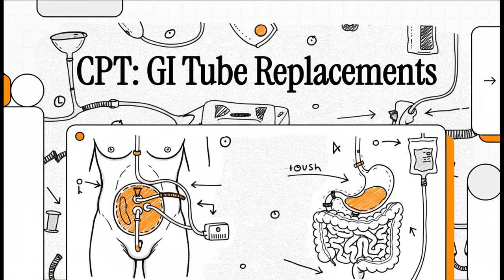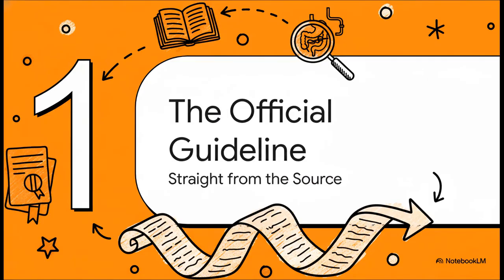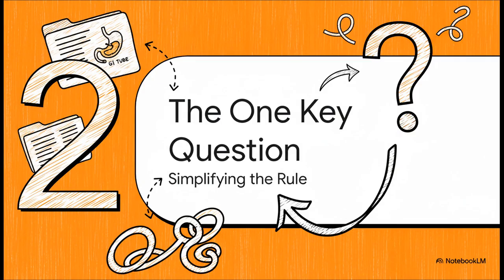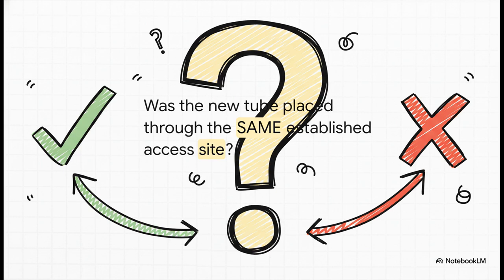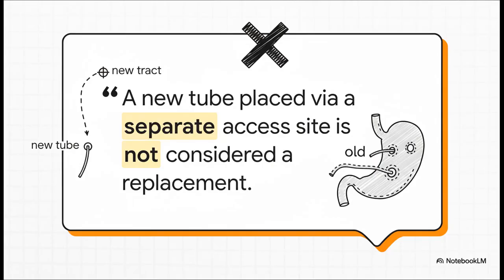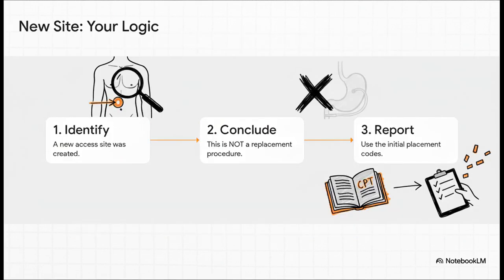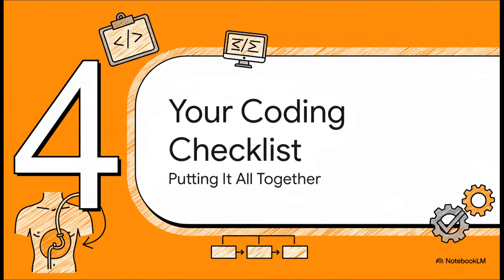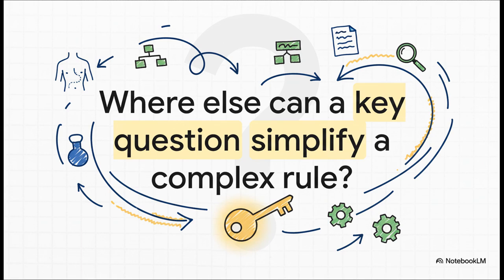Digestive System — Gastrointestinal Tube Procedures Coding (Guidelines) (Code Series 49440–49442)